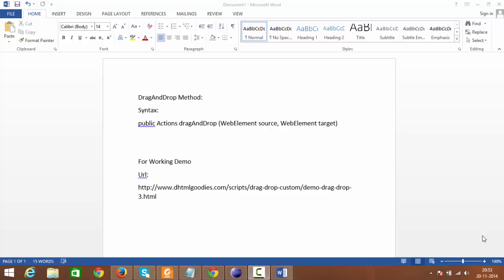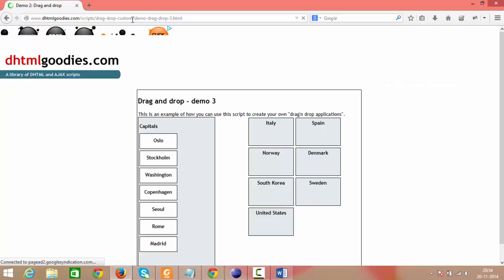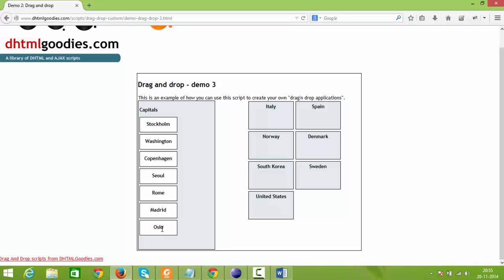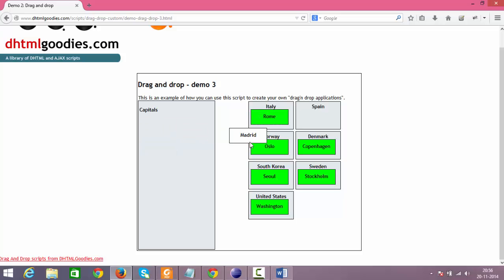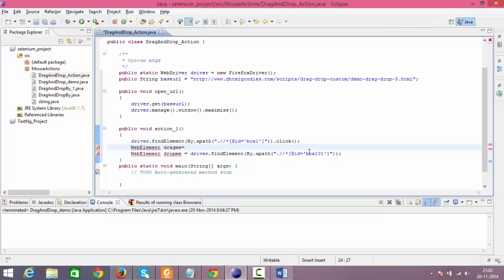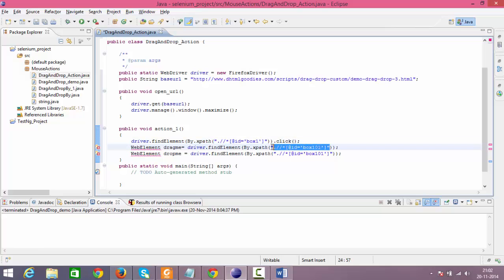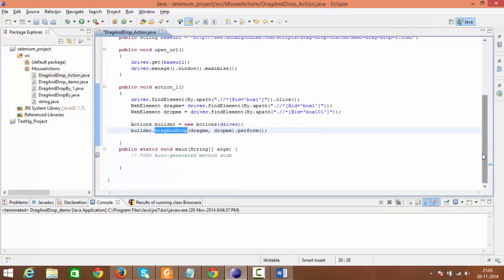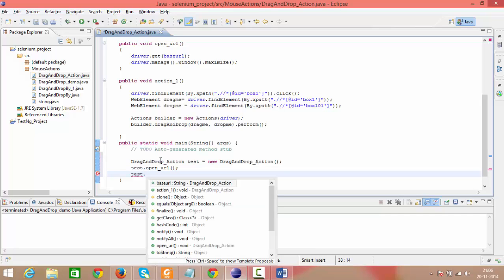Drag And Drop Action Using Selenium Webdriver